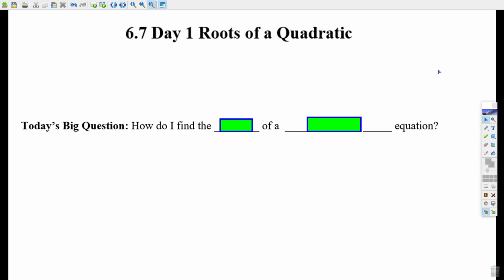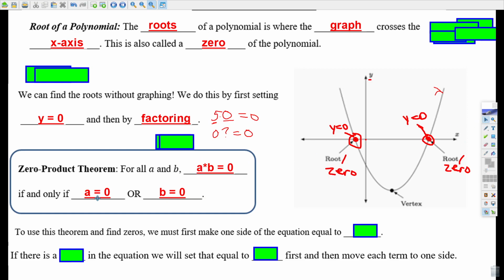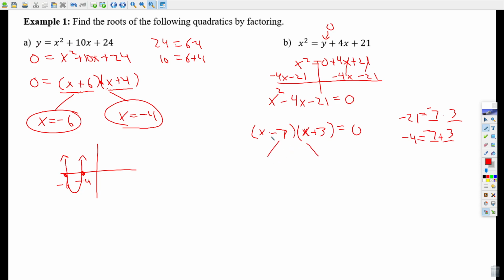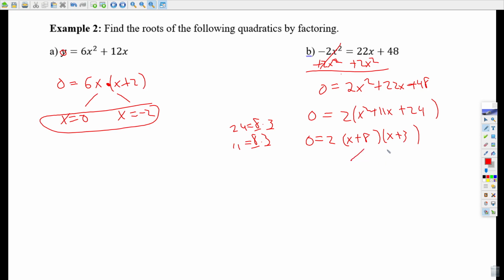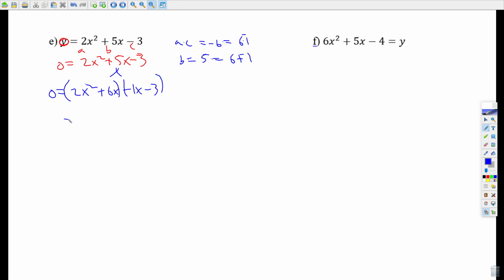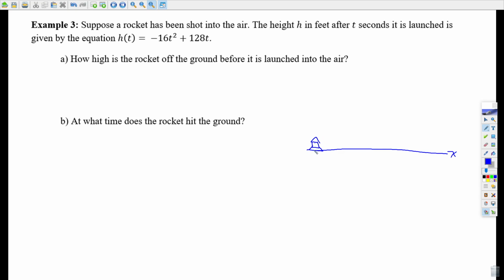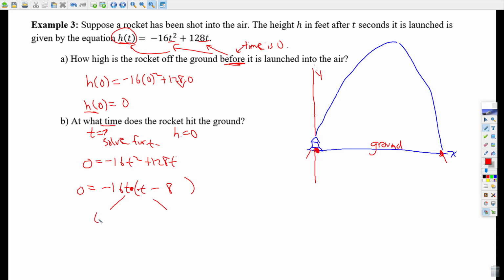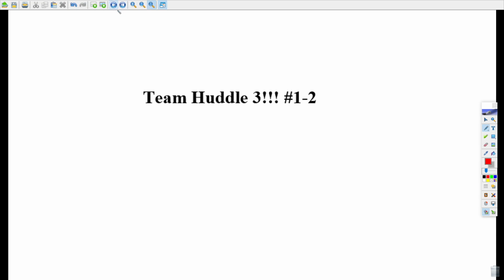6.7 Roots of Quadratics